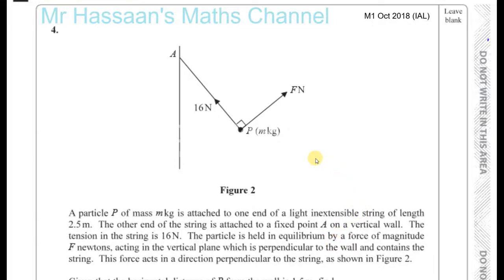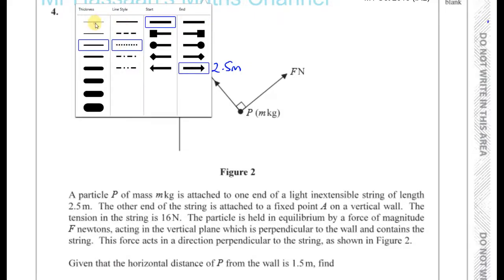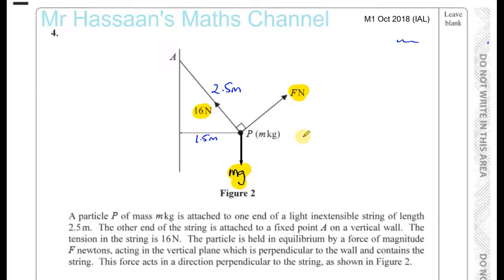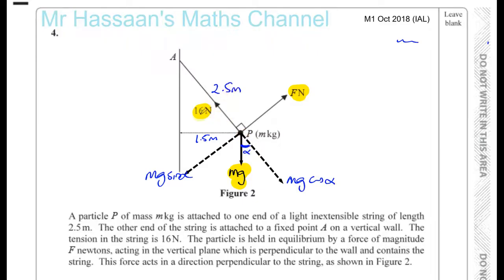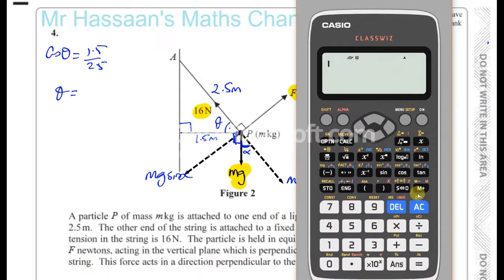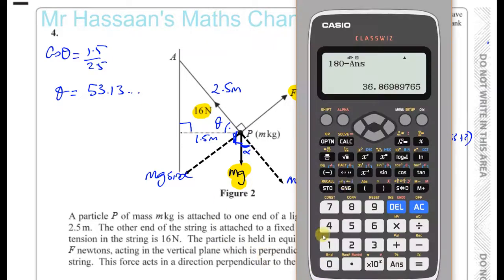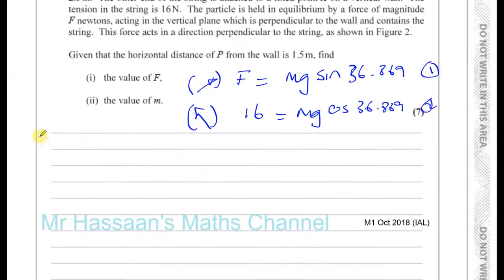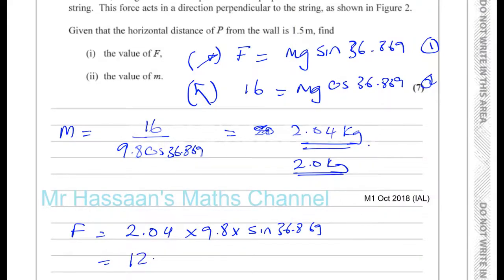EDEXCEL M1 IAL OCT 2018 Q4 Statics